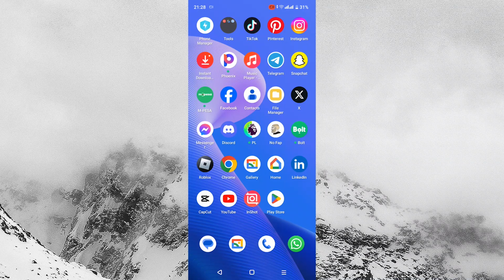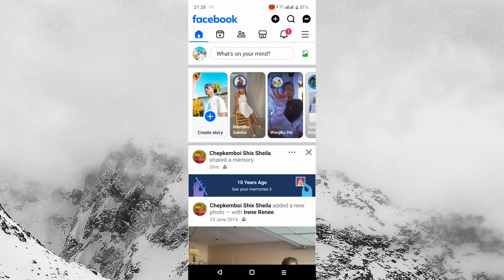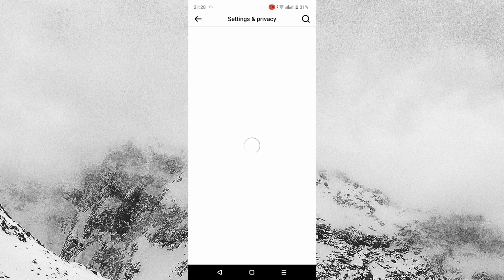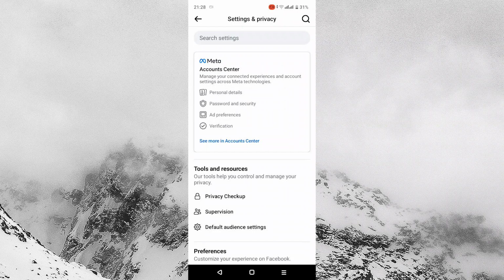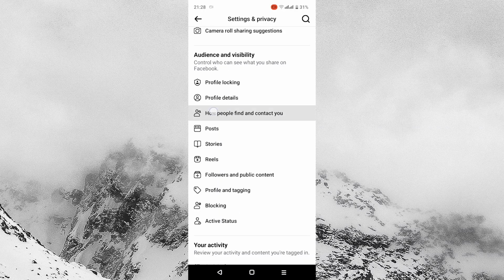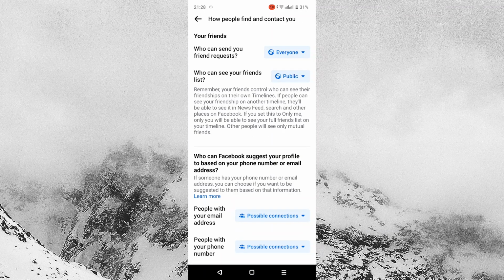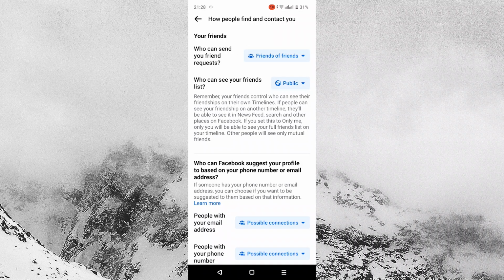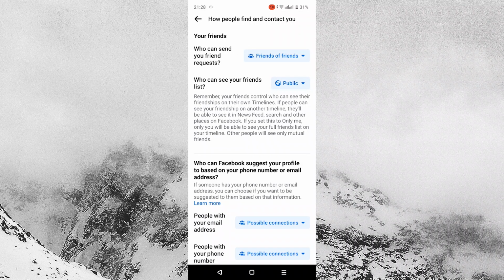How To Turn Off Friend Request On Facebook (2025)